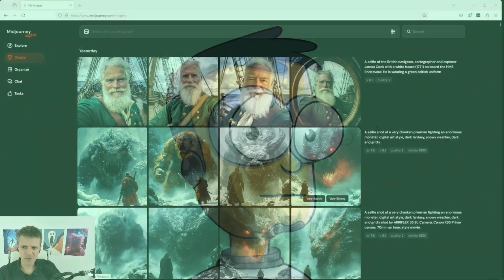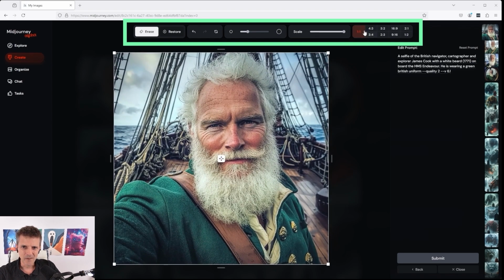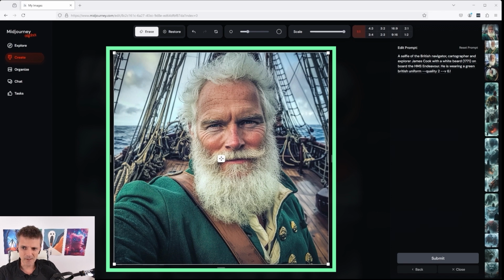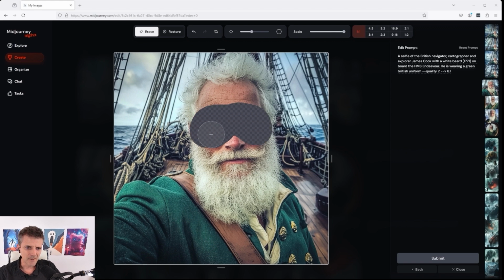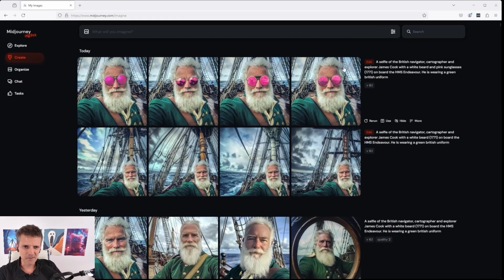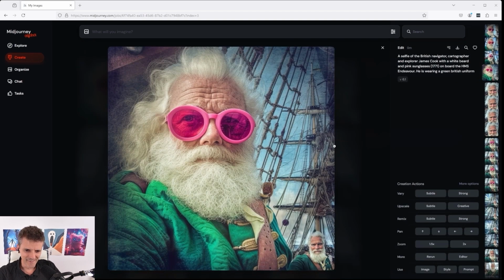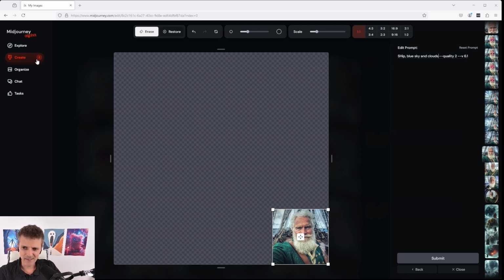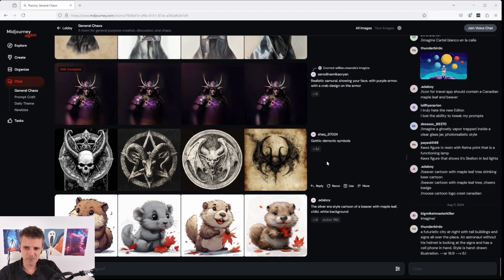Midjourney - Version 6.1 - Updates / The New Editor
What new features are there?
Midjourney has further improved the new version 6.1 on August 16, 2024.

- Feature No.1: The web editor
The web editor combines the functions “Repaint”, “Reframe”, “Vary” and “Zoom”.
This now allows very easy access to image modification.

- Feature no. 2: Room Syncing
Messages and images are synchronized between the Midjourney website and Discord.
The currently most important channel has the identifier: superusers-create

- Feature No. 3: Easier access to the website
Anyone who has created 10 images can now also use the Midjourney Alpha website.

Be inspired by my thoughts and use unusual prompts yourself.
Midjourney is always a tool to spread a good mood

Have fun.

III. The most important parameters:
--stylize [0-1000]

--Weird [0-3000]

--chaos [0-100]